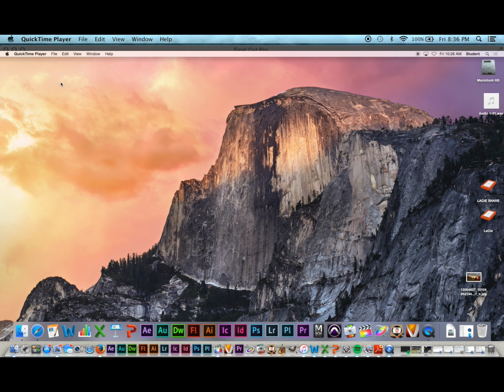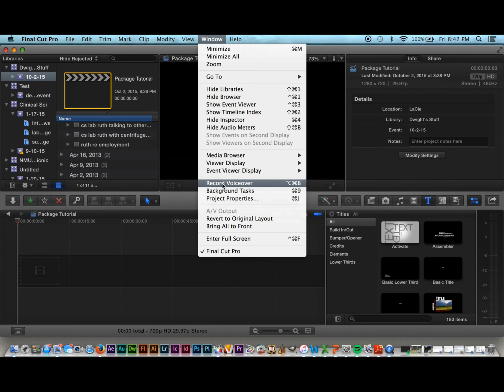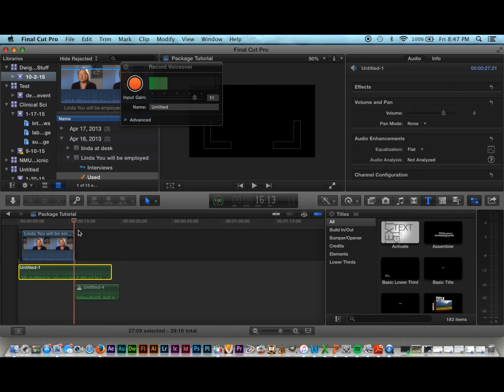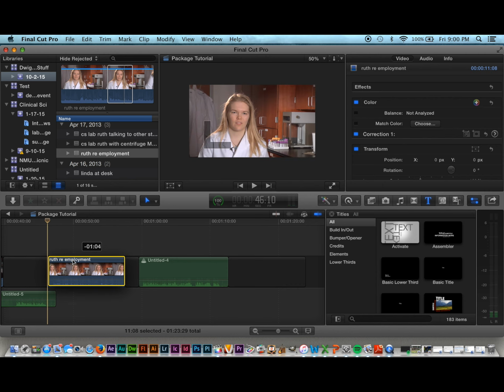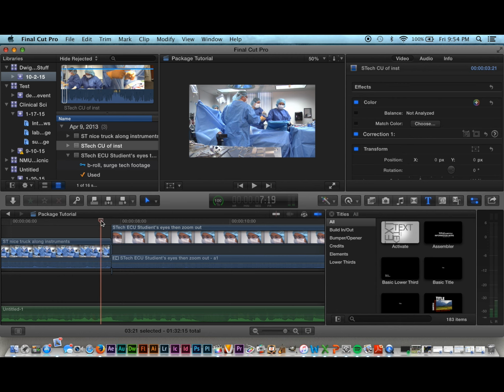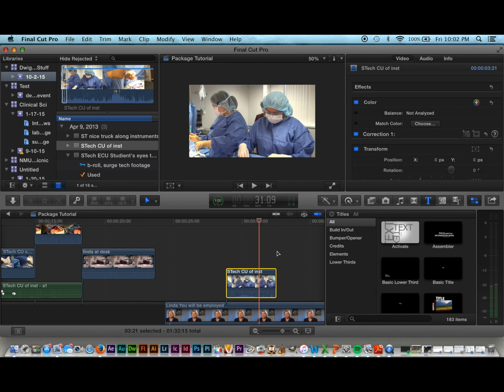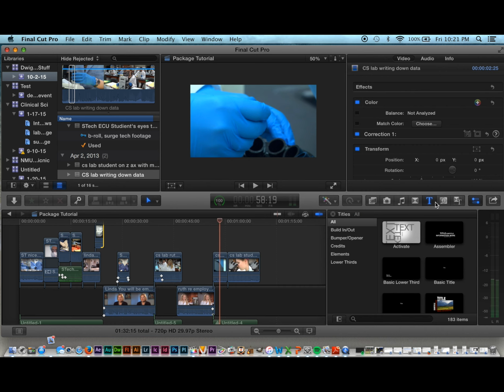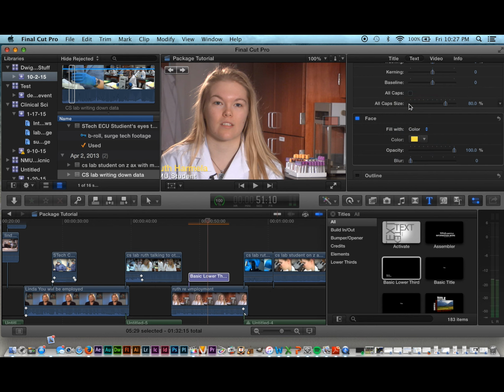Editing Tutorial #2 Editing a News Package